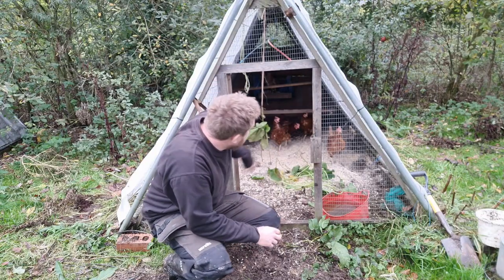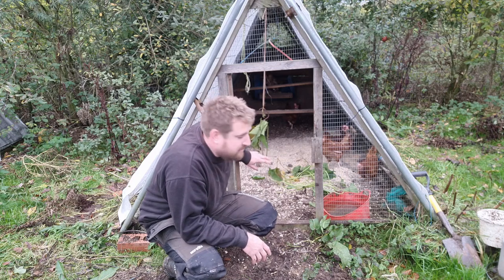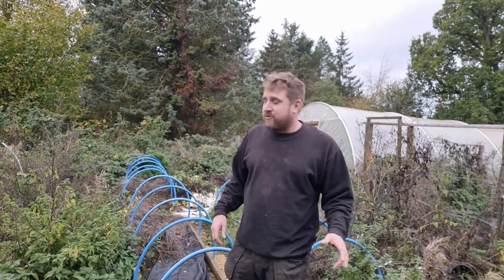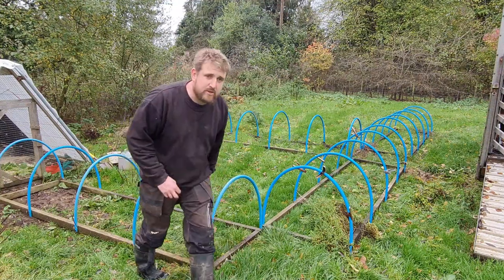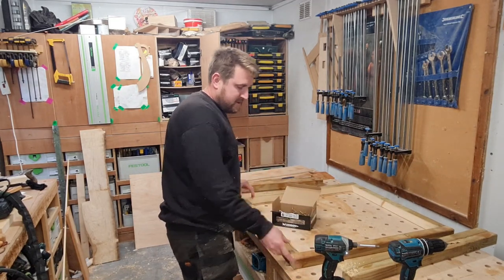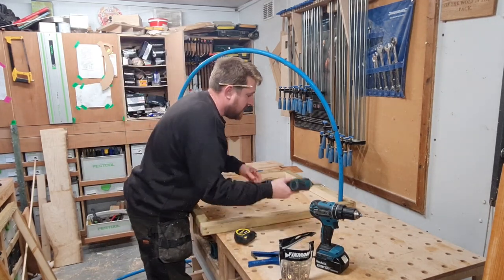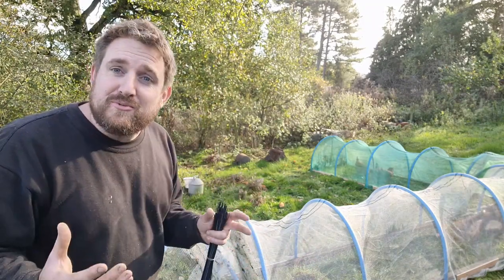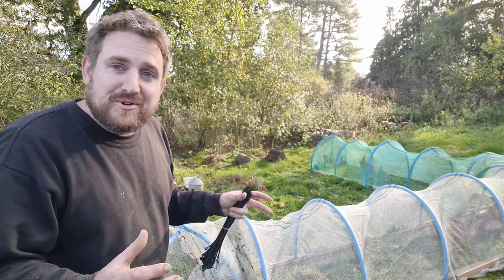Chicken TUNNEL - More Space for Avian Flu Lockdown - Chicken Boredom Buster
My latest batch of chickens (rescue hens) are a mean bunch of girls and straight away started to pick on one bird when they had to stop free ranging due to the avian flu lockdown (flockdown). I decided to give them a bit more space, and to make their lives a bit more interesting, by using the tunnels I used to use in the veg garden to create some chicken tunnels. These tunnels are covered in netting to make them comply.

I needed to build some corner connectors and now this set up is completely adjustable, in just a few minutes I can change the layout of the pen or connect two pens together! Lots of possibilities.

All connected there is an extra 46ft length in their run!